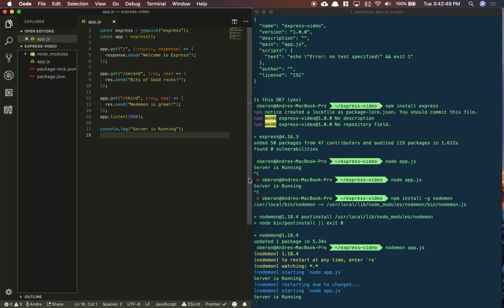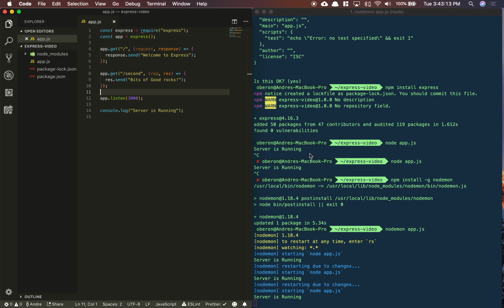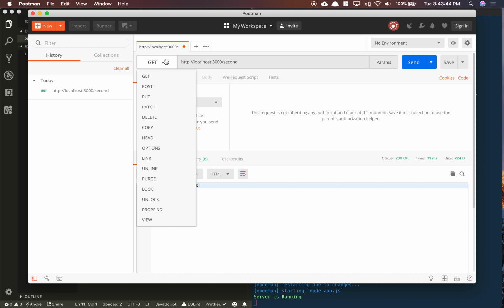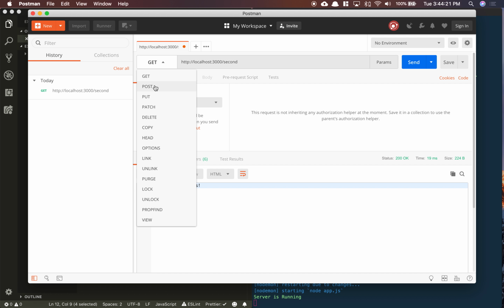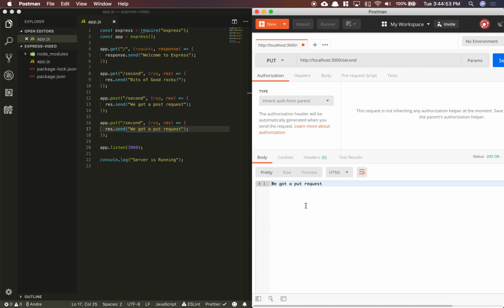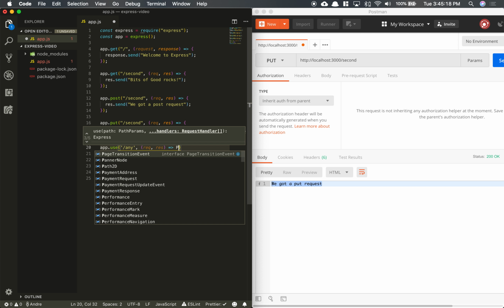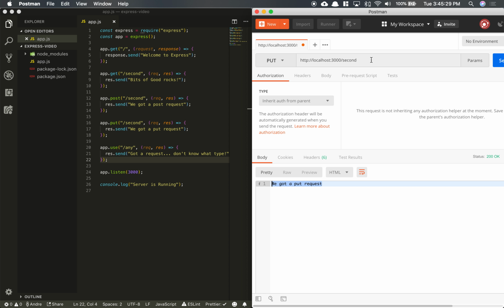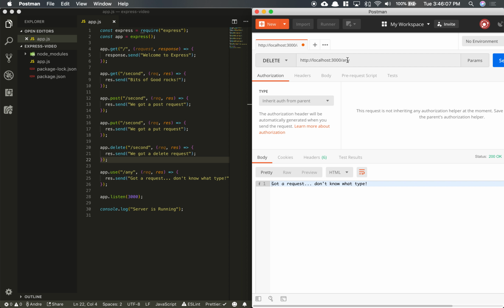Bits of Good Bootcamp: Postman Intro